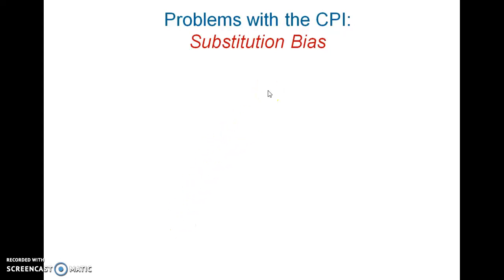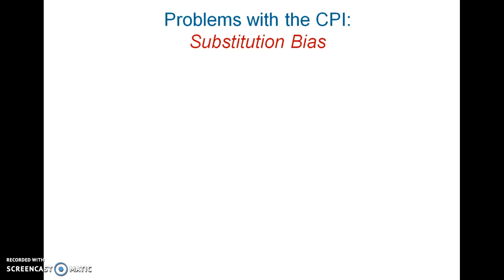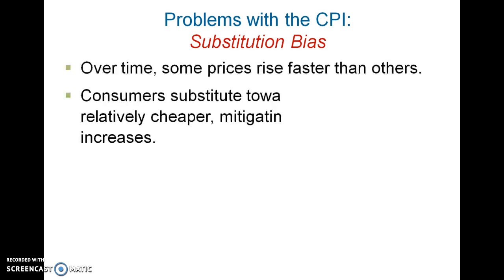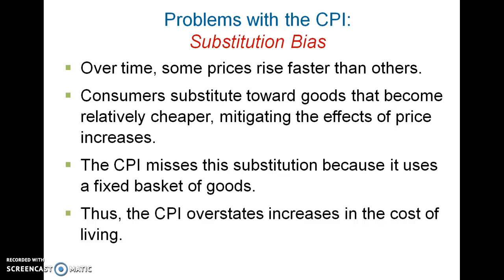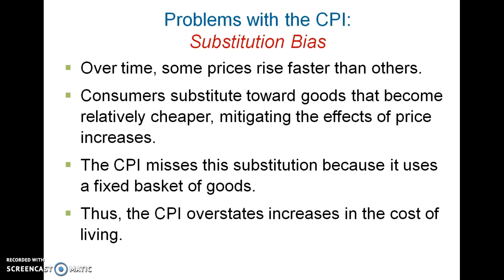CPI Substitution Bias